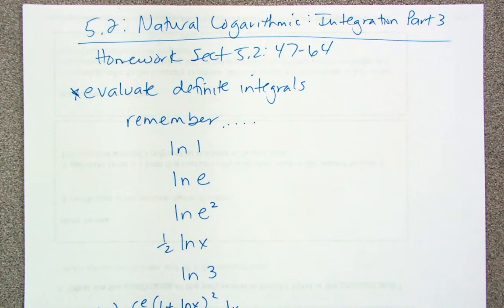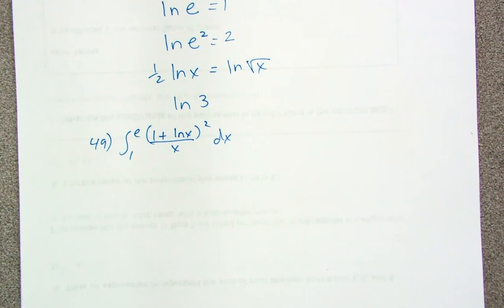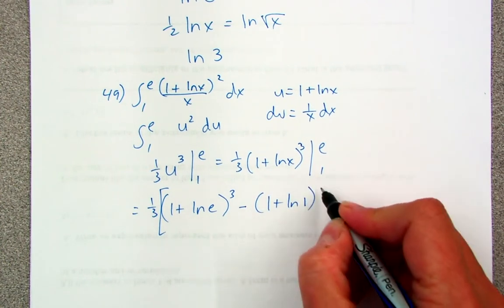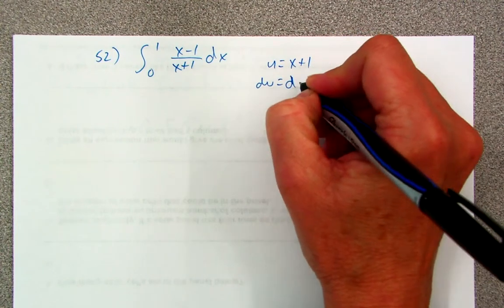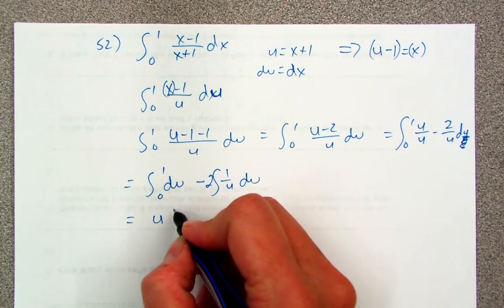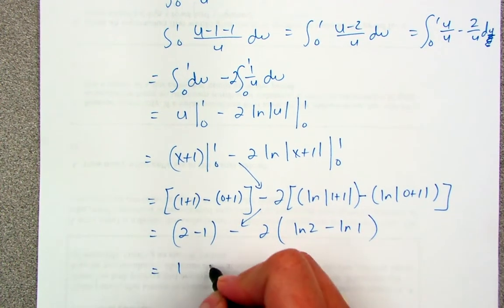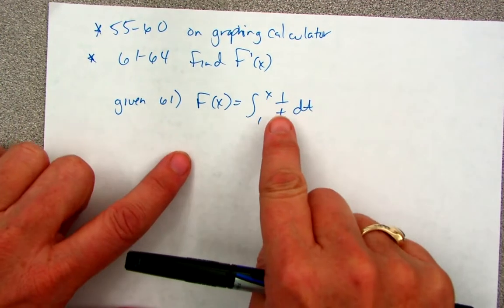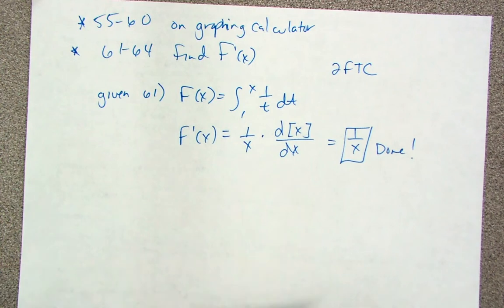AB Calc, 5 2 Natural Log Function Integration Part 3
Ms. Tschida's AP Calculus AB, Sect 5.2:  Natural Logarithmic Function:  Integration Part 3, Larson 8th Edition